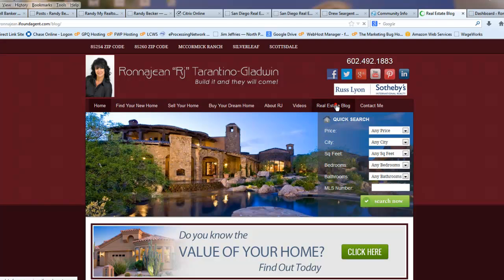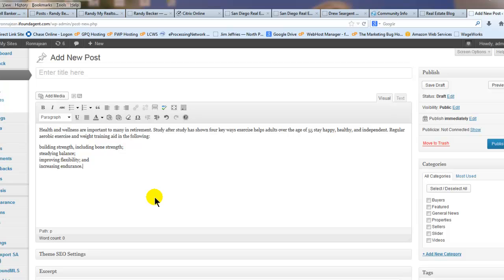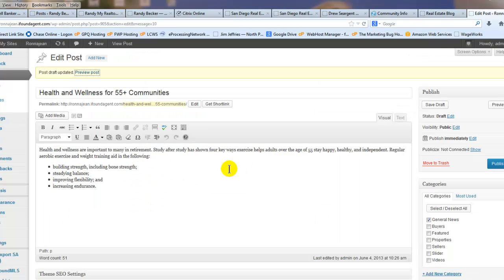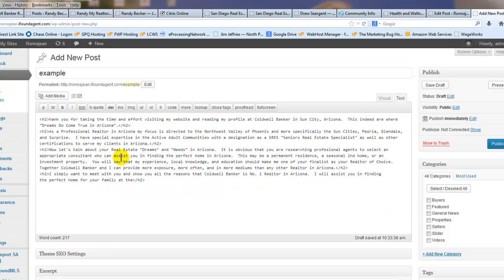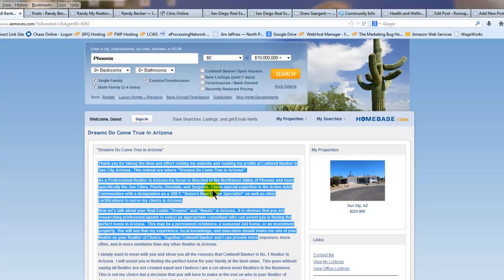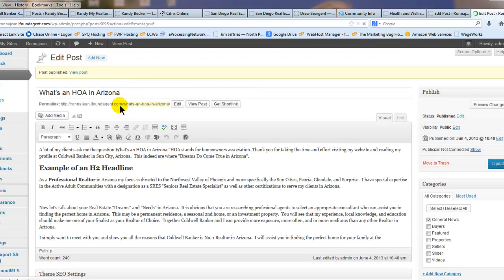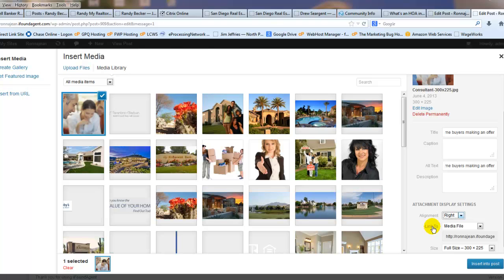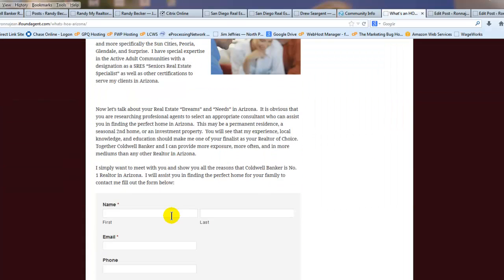How to do a blog post in IFoundAgent WordPress Real Estate Website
Learn how to do a blog post in your IFoundAgent WordPress Real Estate Website. We show you how to do it, and we tell you why to do it in specific ways and techniques. Real Estate is a competitive industry online so you need all that you can to be competitive.